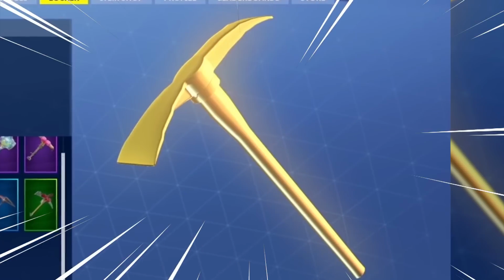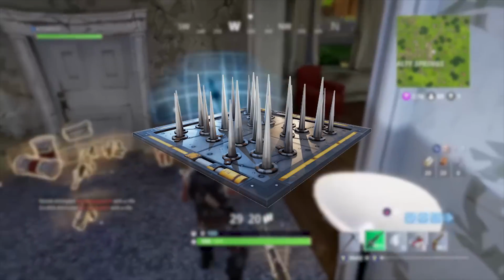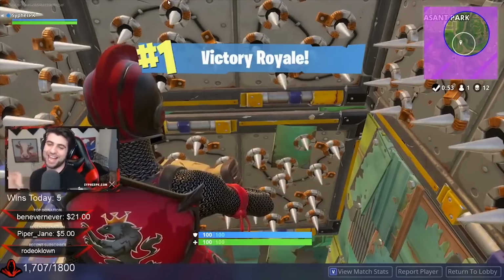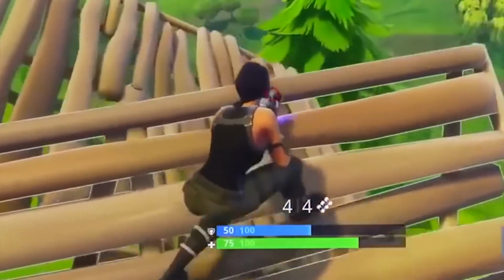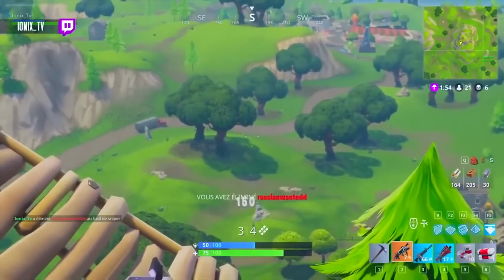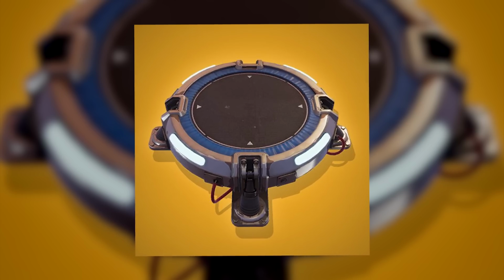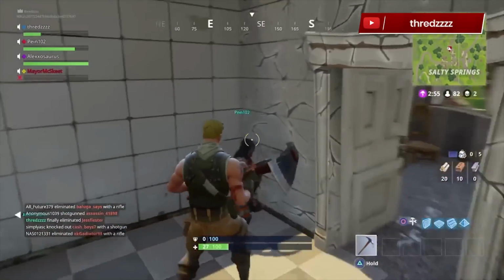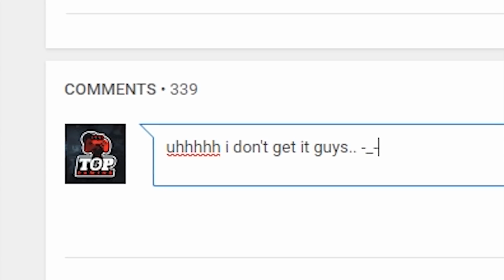Top 5 Fortnite Items THAT GOT DELETED! (Old Fortnite Guns, Potions & More)